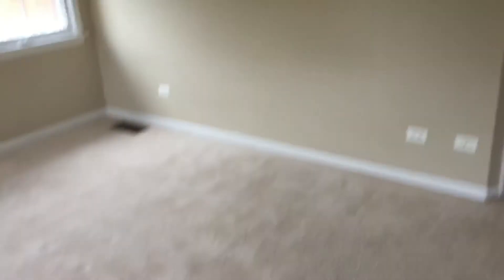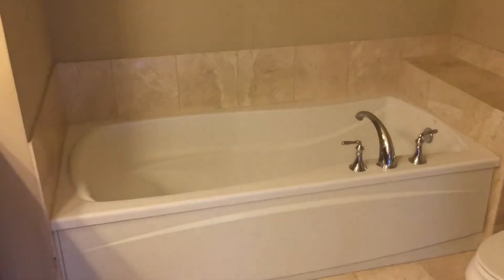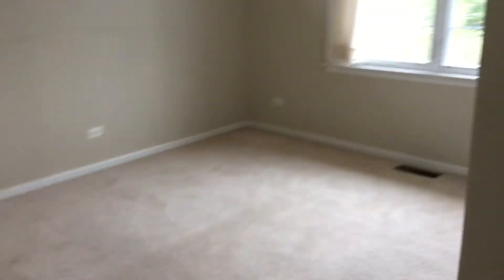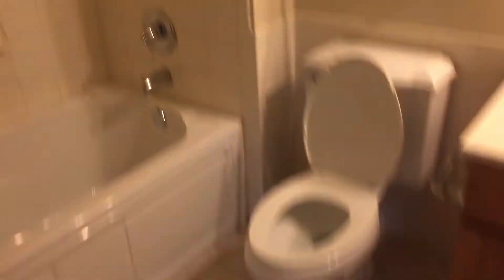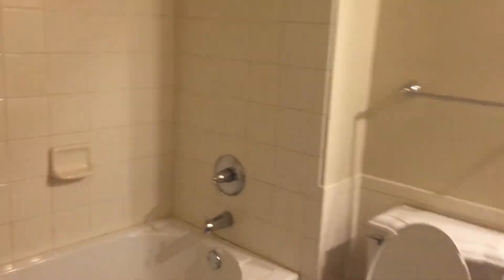12 Park 1st and 2nd Floor